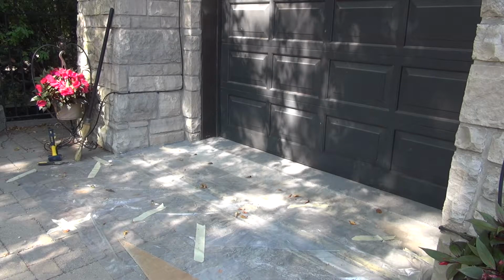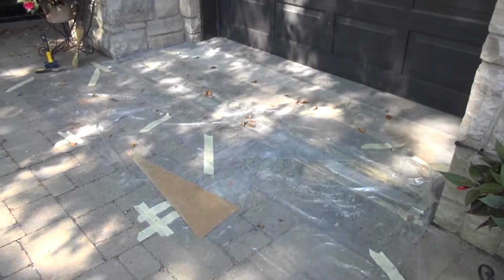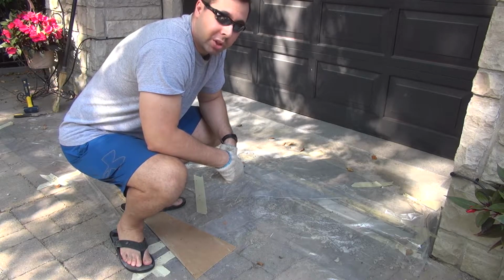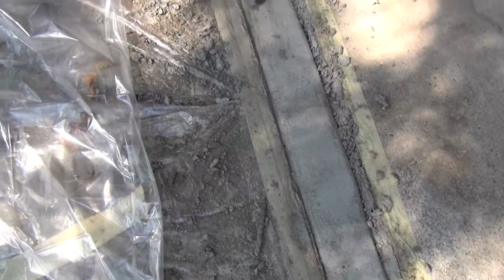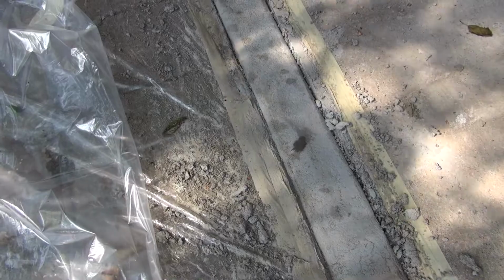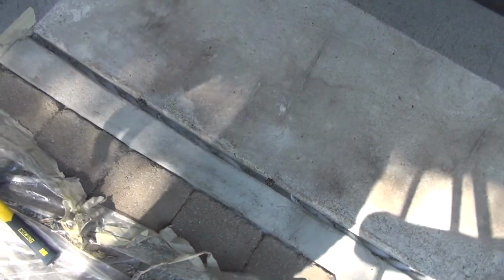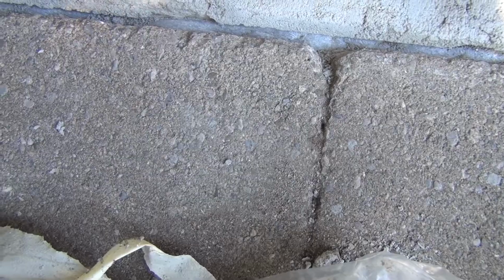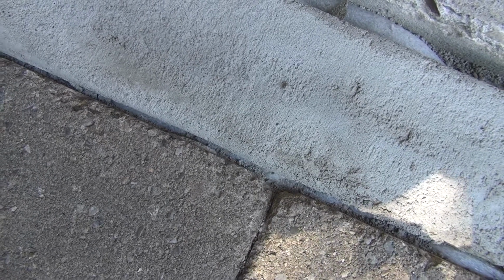Concrete Driveway Repair - 05 - Patching Cleanup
Does your concrete need some love? Got some cracks, bad joints, weathered surface, chipped edges? Want to do something about it? Then this series is for you!

In this episode we can finally take a look at how our patch/rebuild looks like when it is set. It looks pretty good! Well, it doesn't at first, but after we do a bit of cleanup by lightly chiseling away the patch mix that fell into the joints... it does look pretty good! Not perfect, but we're not done yet ;)

Make sure you work safely - use your PPE, but most importantly, use your common sense. Please! ;)

Let me know in the comments what you agree/disagree with, what you liked, what you didn't like, if you have any questions, if you know of a better way of doing it, or if there is something that I absolutely should not be doing or have done ;) All constructive feedback is welcome! ;)

Here are some of the tools and products that were used in this project:

Concrete Patch Compound: Sakrete Top'n Bond / Quikrete Vinyl Concrete Patch Repair
Concrete Resurfacer: Sakrete Flo-Coat / Quikrete Re-Cap
Self-Leveling Sealant
Jointing Sand
Backer Rod

Drill (corded)
Drill Mixer
Telescoping Pole
Concrete Broom
Masonry Brush
Margin Trowel
Finishing Trowel
Concrete Edger
Caulking Gun (manual)

4.5" Angle Grinder (cordless)
Power Caulk Gun (cordless)
Leaf Blower (cordless)
1.5Ah Compact Lithium-Ion Battery
4.0Ah Lithium-Ion Battery
4"" Concrete/Masonry Grinding Wheel
4.5"" Concrete/Masonry Grinding Wheel
4.5" Double Row Diamond Grinding Cup Wheel

Surface Prep Tool
Mason Chisel

Concrete Cleaner/Degreaser
Scrub Brush
Transparent Plastic Bags
Corn Broom
Masking Tape

Safety Glasses
Safety Goggles
Reusable Respirator
Particulate Filter
Nitrile Gloves (thin)
Nitrile Gloves (heavier duty)
Knit Work Gloves